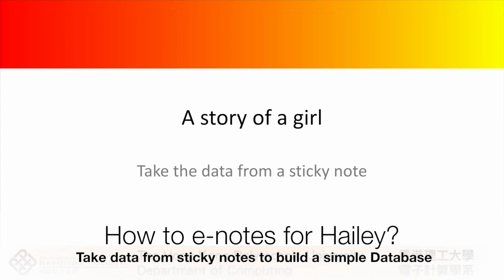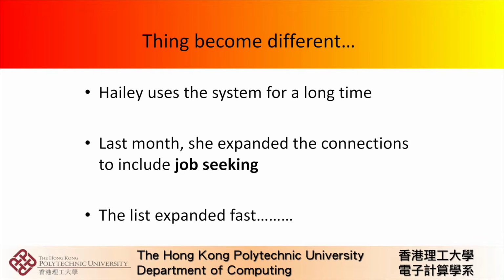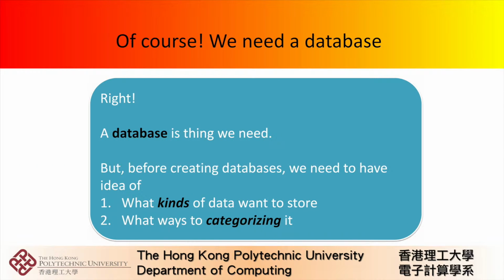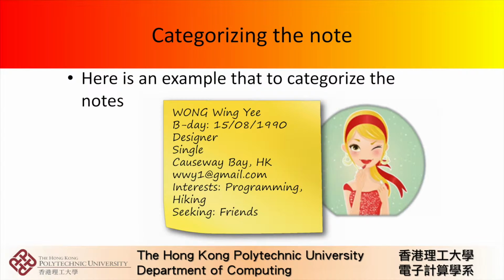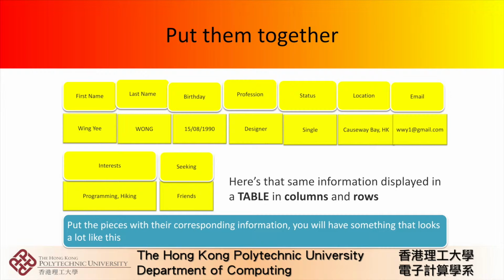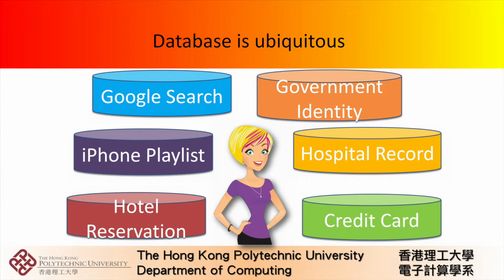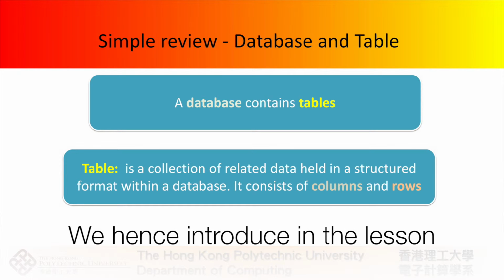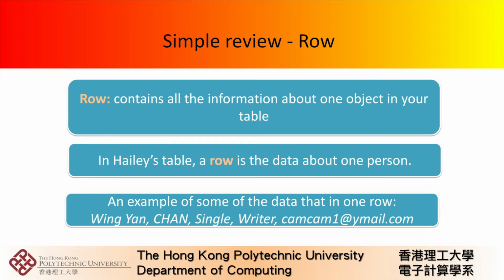1 2 Build Database